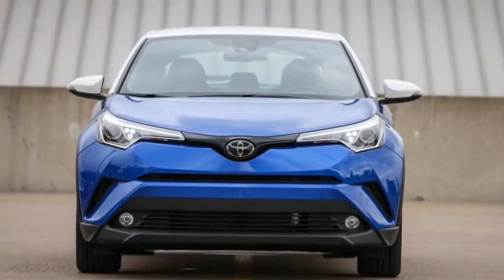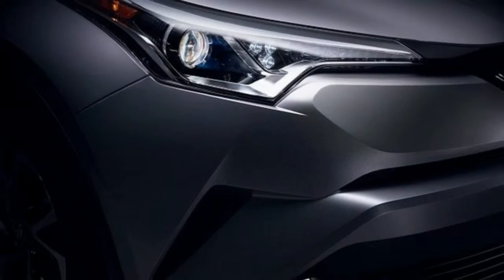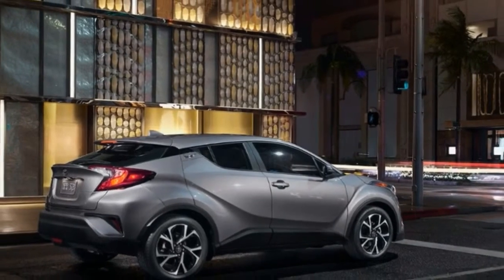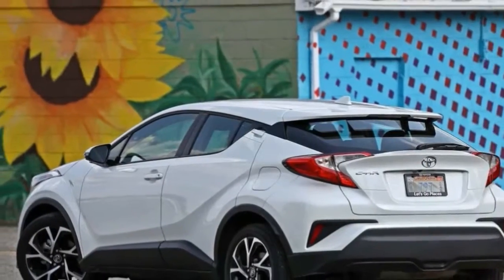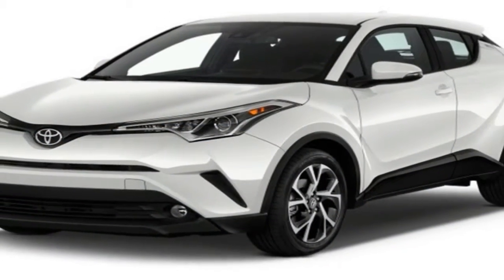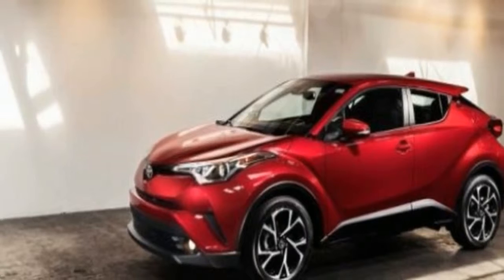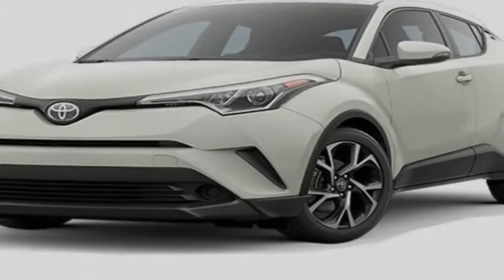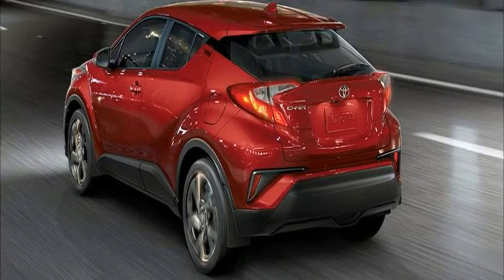Hot News !!! 2018 Toyota C HR Exterior Overview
██████ GET DAILY UPDATES! NOW! ██████